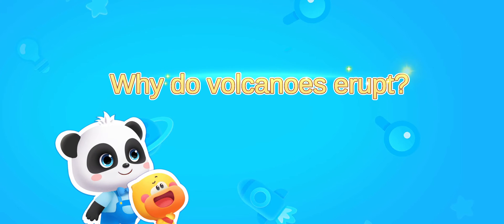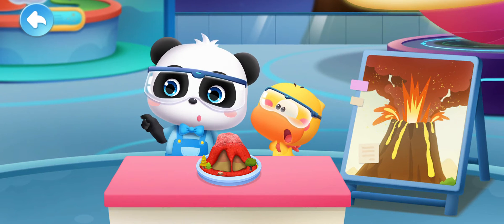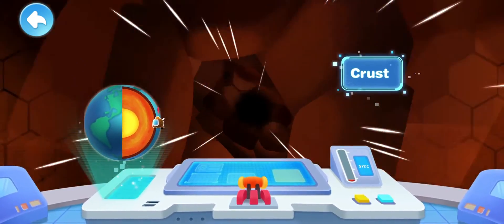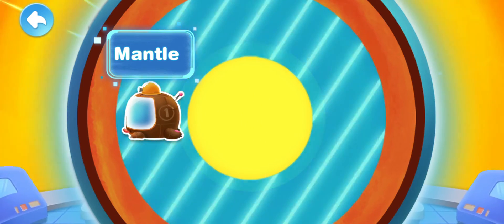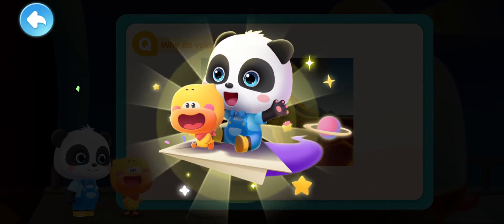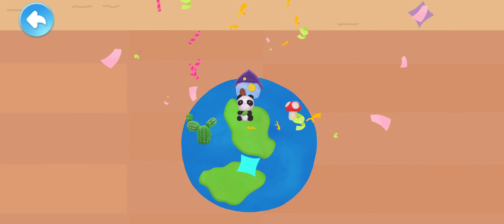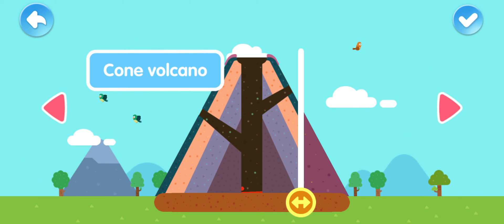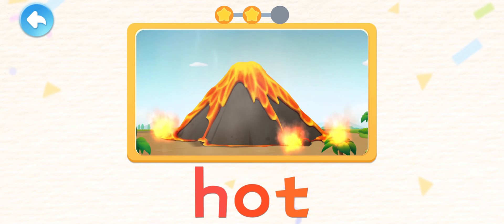🌈 Baby Panda's Science World: Explore The Core Of The Earth & Why Do Volcano Erupt? - Babybus Games